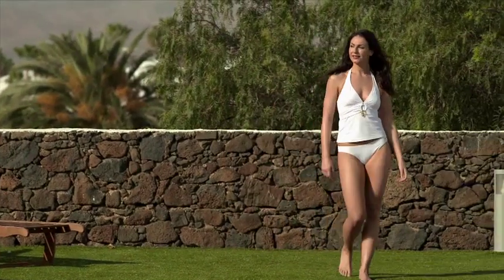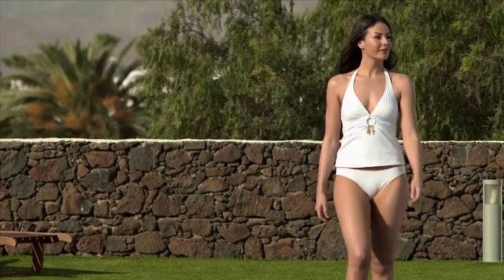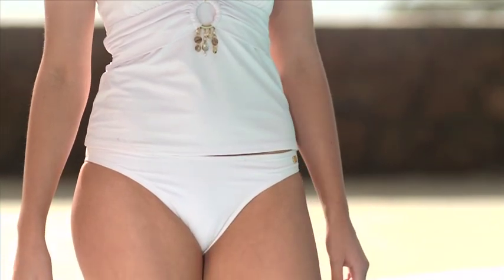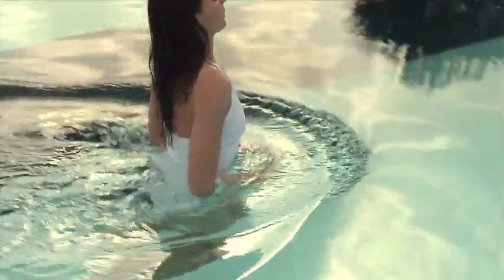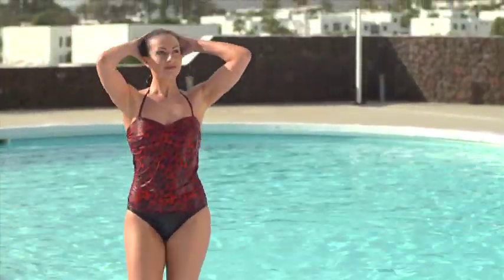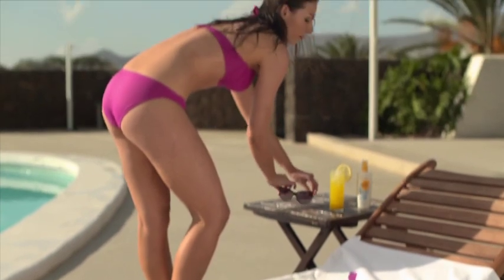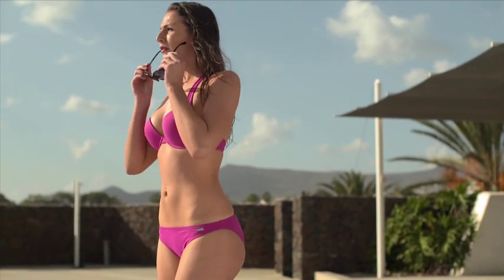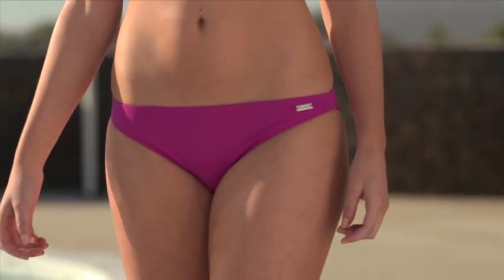Swimwear365 Body Shapes - Pear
At Swimwear365 we have swimwear to suit every body, if you have a curvy bottom, hips & thighs with a smaller waist & bust you are a pear shape.